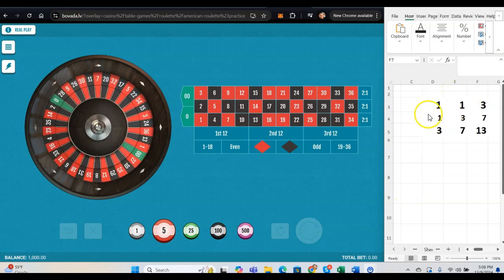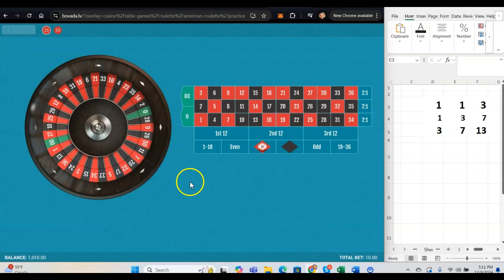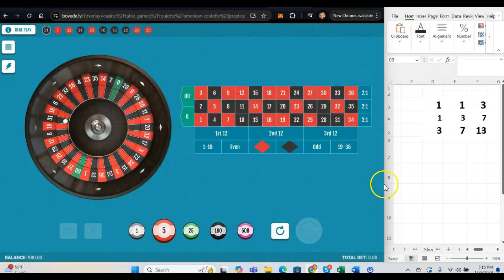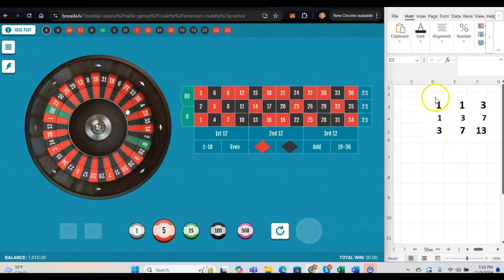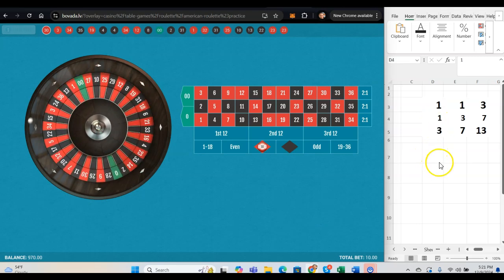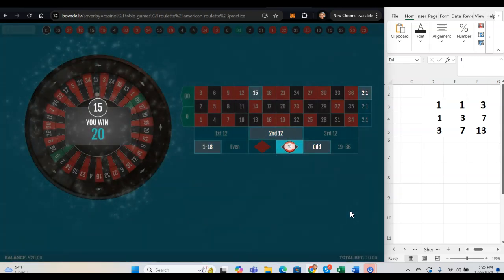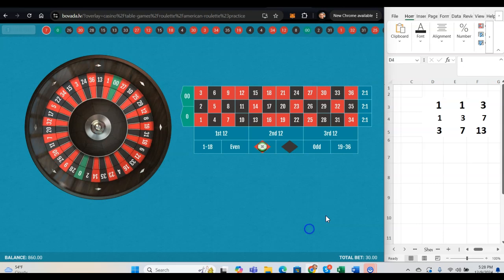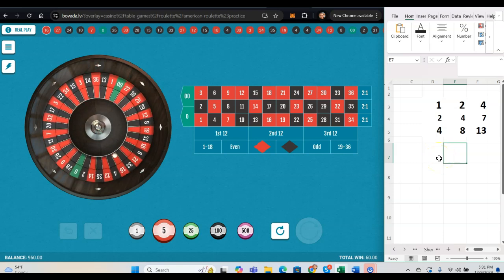Roulette '3 Bet Super Scale' Demo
Same concept we showed in the last video but we are using it on even money roulette bets.